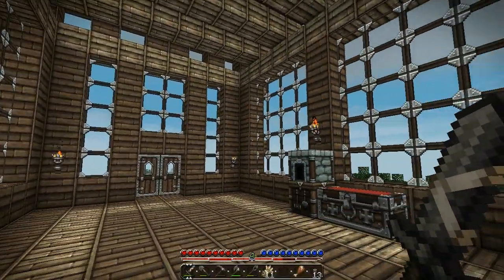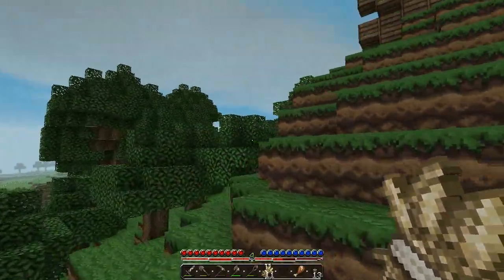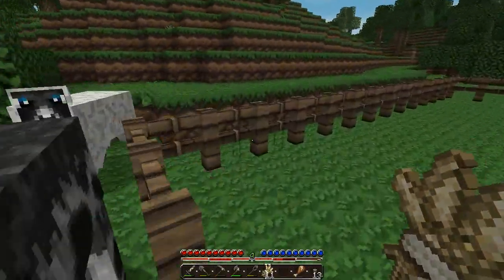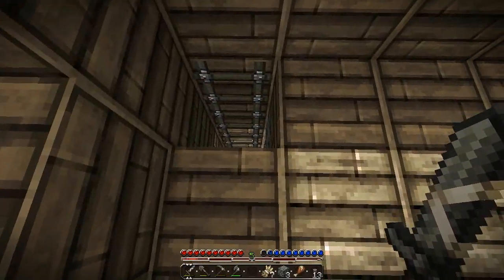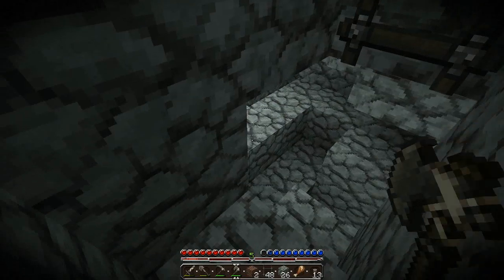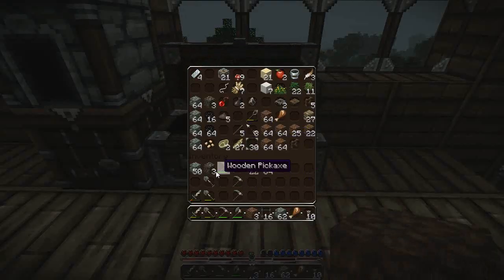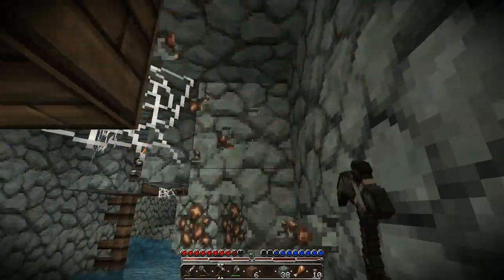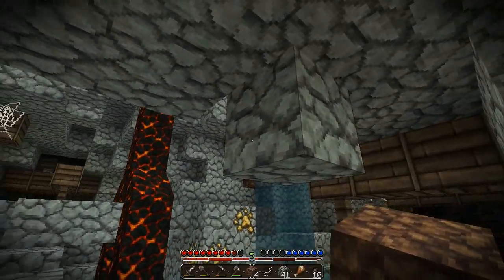The (Minecraft) Genesis Project - Ep 8: Cows and Caves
The (Minecraft) Genesis Project is my return to playing Minecraft in Survival mode for the first time since 1.6. I'm looking to explore content I have not experienced yet, as well as experiment with various video editing techniques/ideas... things may get a bit random. Dig it? Like and Sub!

Chat with me on Twitter @theweem.

World Name: TheGenesisProject
World Seed: Weemcast

The intro music is Glass Boy's "Harmonium".
The outro music is Jahzzar's "Intruder".